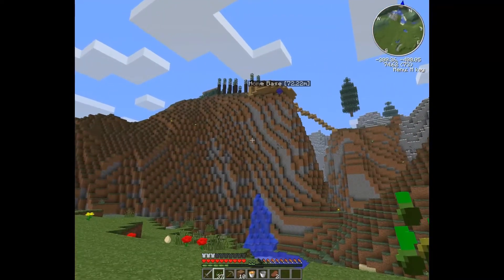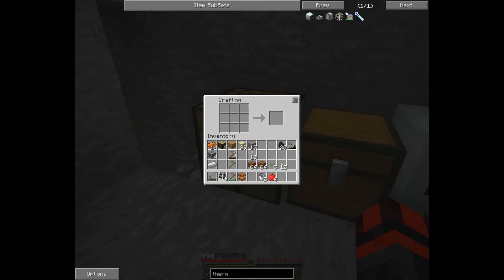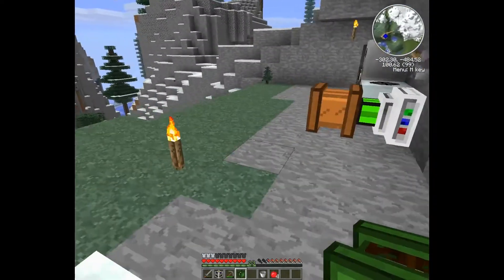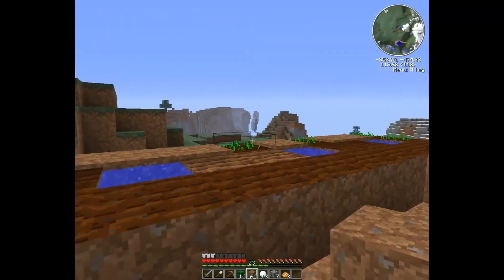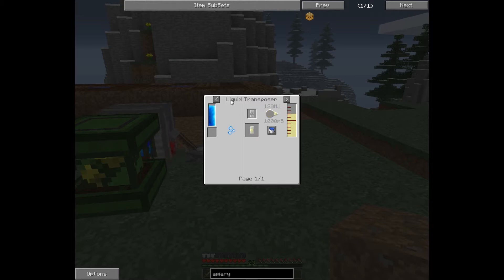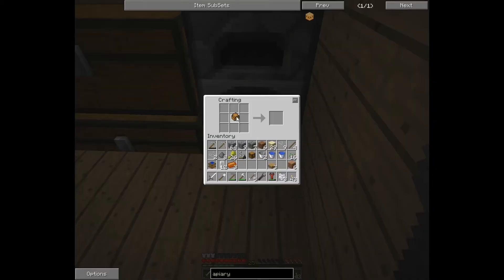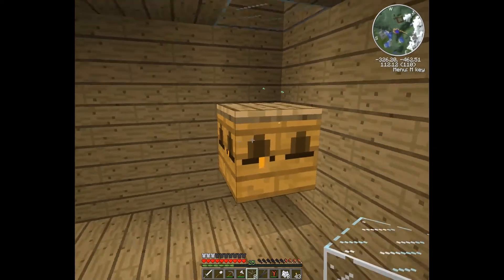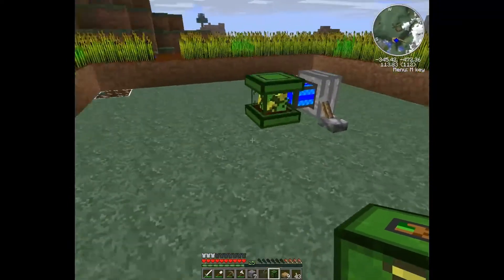CaveMinecraft: Feed The Beast - Episode 2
After playing Minecraft for about two years, I've decided to do an LP! Watch me fumble around my first time using mods in survival...

Feed The Beast is a collection of mods for Minecraft, combining some of the most popular mods out there into one big mod pack. Try it out by going to their offical website.

The Intro/Outro was written by my good friend Chris Voss(Volt44):
House -